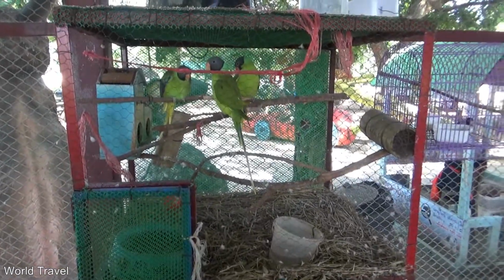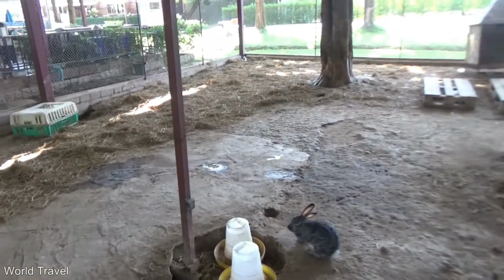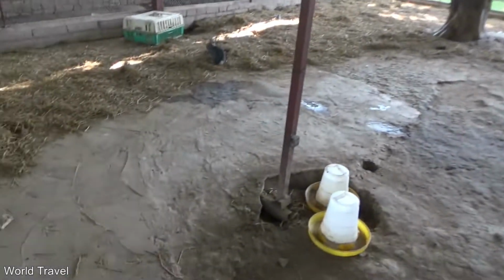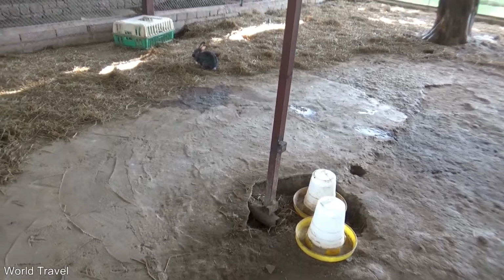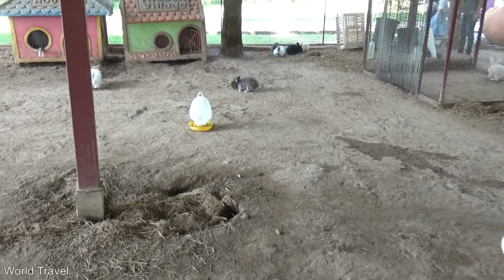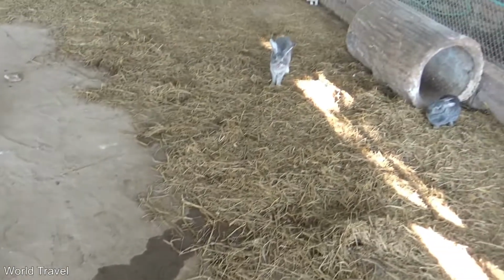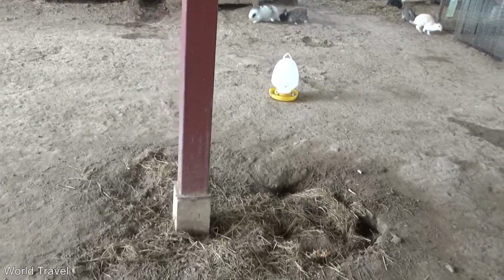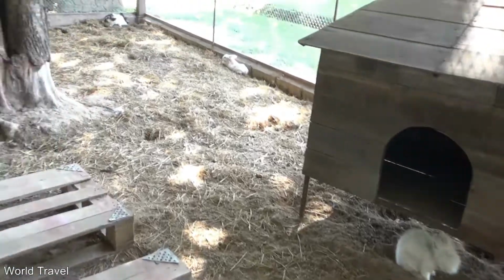Rabbit colony cage at a petting zoo in Chiang Mai Thailand.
Check out my online store where I sell unique Thailand items and the famous "catfish in a tank " t-shirts.